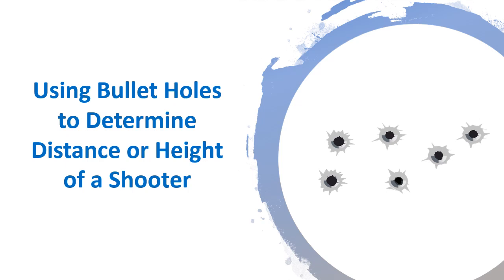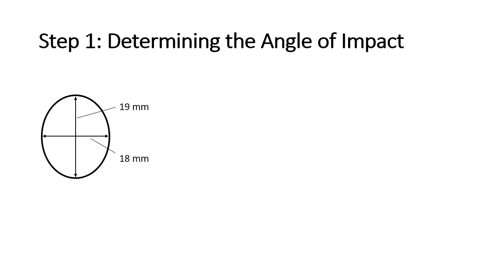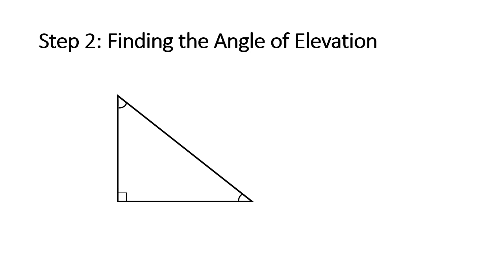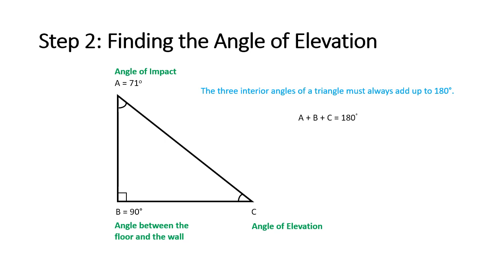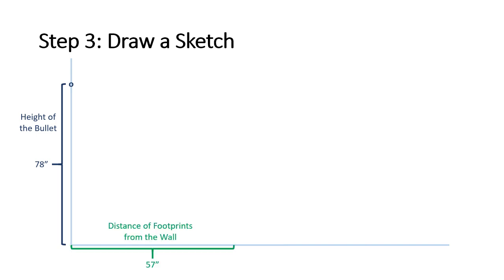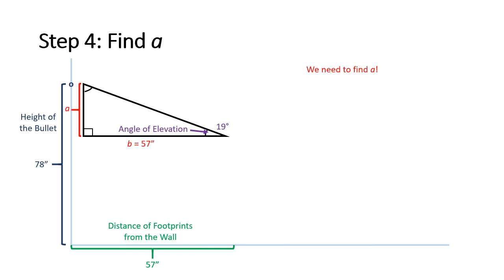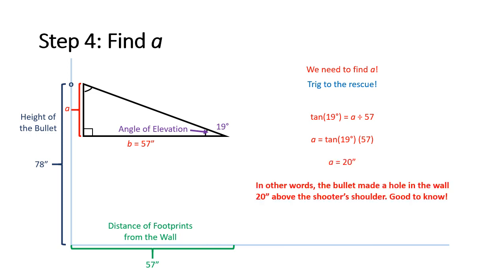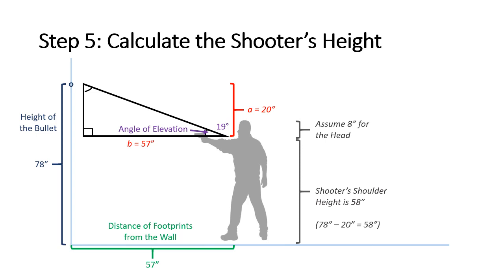Calculating Shooter Height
This video is intended for high school students learning about bullet trajectories.